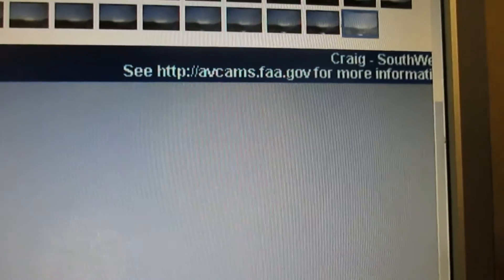Large Planet Body,s Two Seen Together And Large Cigar Ship Thingy!?*# Check It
Again We Can All See Through The Cloaking Devices !!Something Very Mysterious In Our Sky,s .